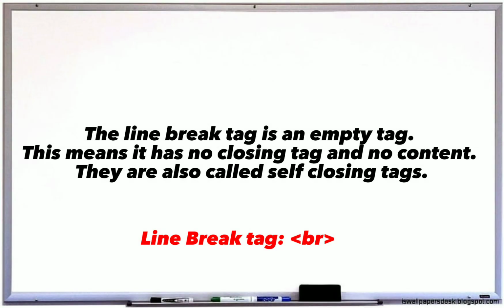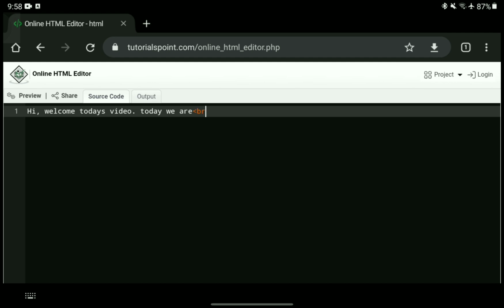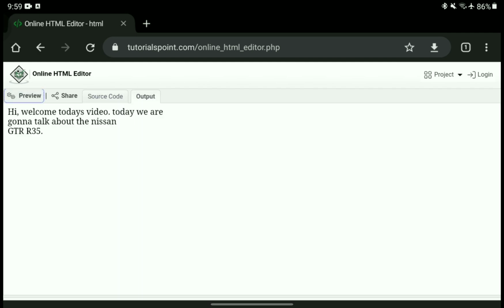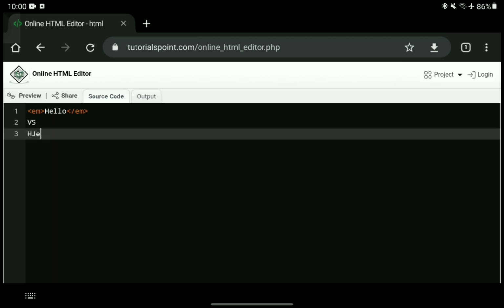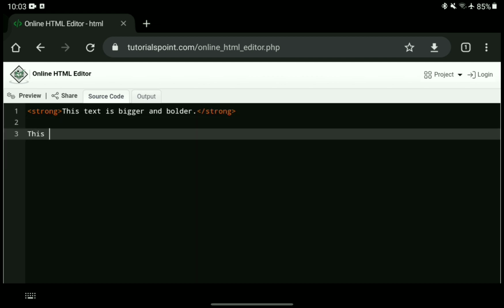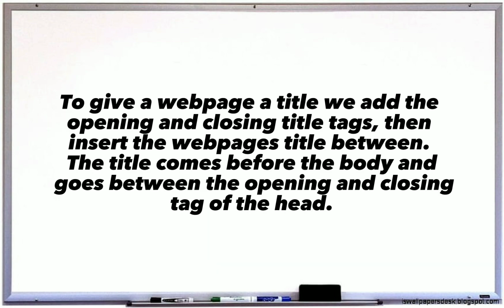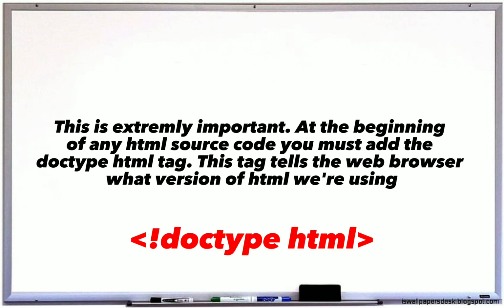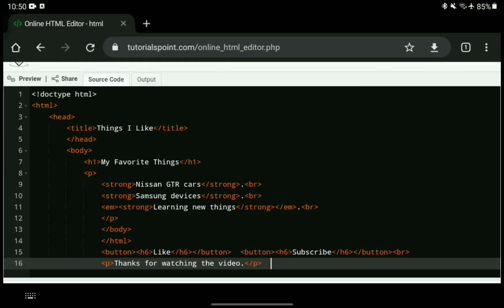Unlock the Power of HTML Coding: Essential Beginner's Guide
In this video, we dive into the world of HTML and explore the essential tags that allow you to enhance the structure and appearance of your webpages. Discover how to create line breaks using the br tag, make text bold with the strong tag, structure your content with heading tags (h1 to h6), and define the title of your webpage using the title tag. We also provide insights into the importance of the doctype tag and how it affects your HTML document. Whether you're a beginner or looking to enhance your HTML skills, this video has got you covered.

html for beginners
html tutorial
learn html
html course
html css